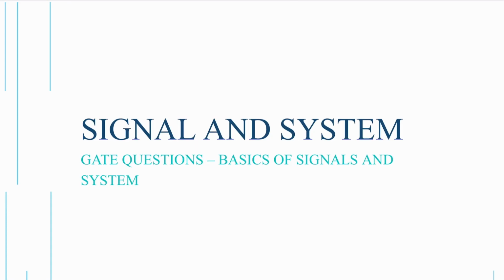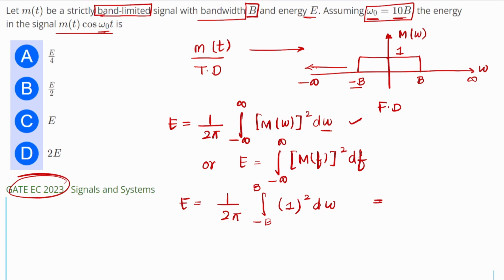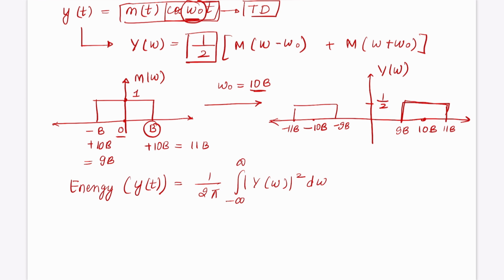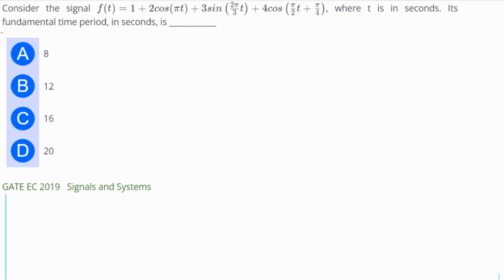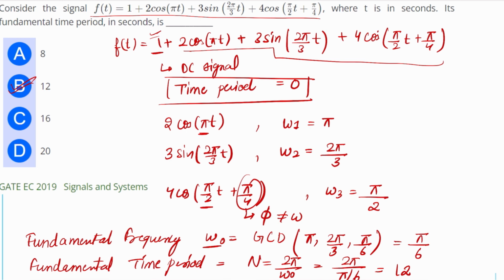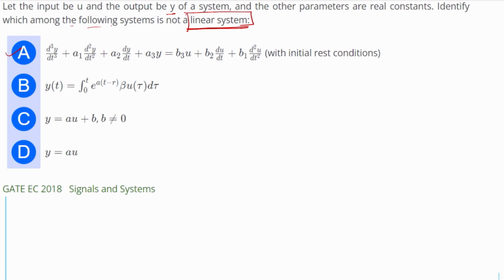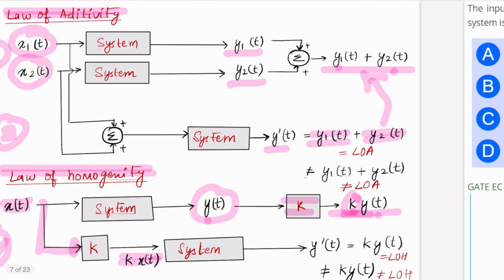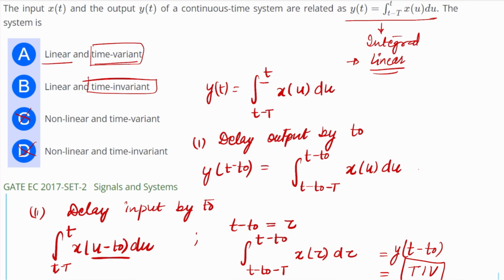Signals & Systems | PYQ GATE EC | Basics of Signals & System | Part-1